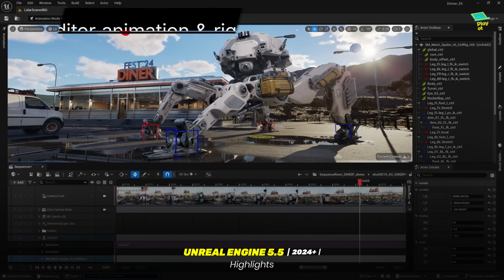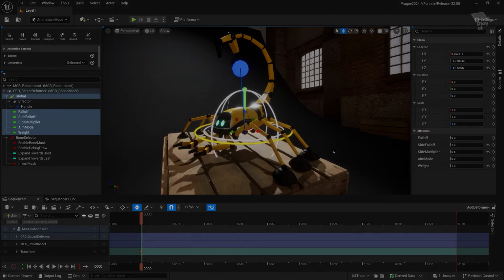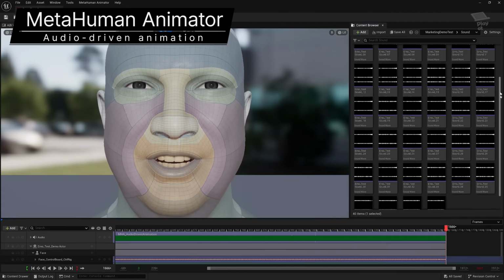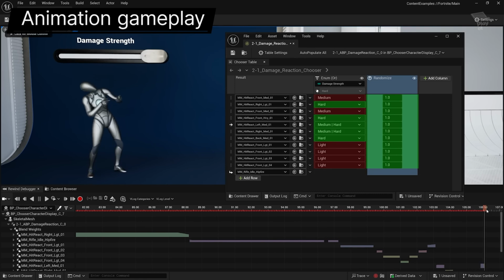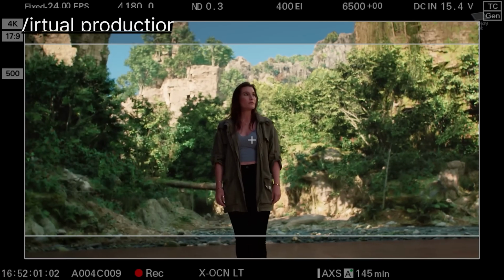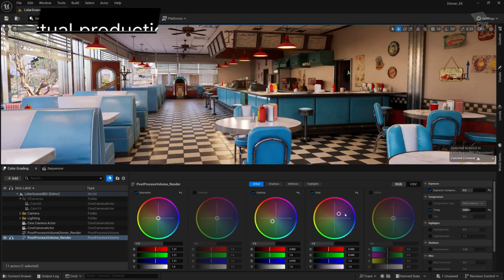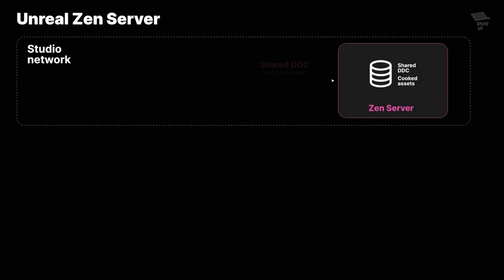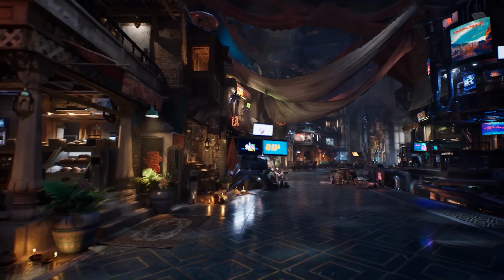Unreal Engine 5.5 Demo - Feature Highlights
Unreal Engine 5.5 brings several exciting advancements that are set to revolutionize game development. MegaLights: This new feature allows developers to use exponentially more dynamic lights in their scenes. With MegaLights, you can create environments with realistic area shadows and volumetric fog, enhancing the visual fidelity of your projects.

UE 5.5 Demo | Unreal Engine Tech Demo | Games 2025